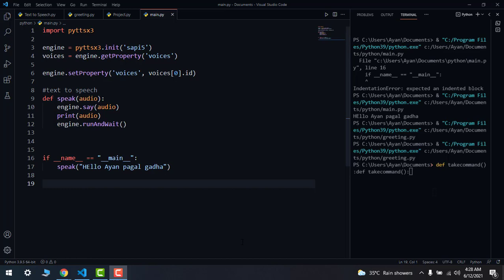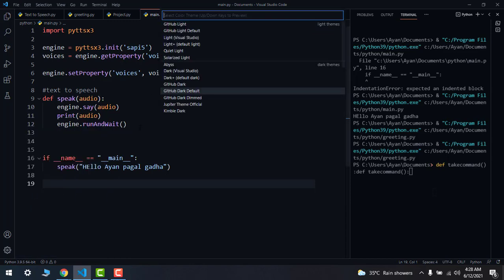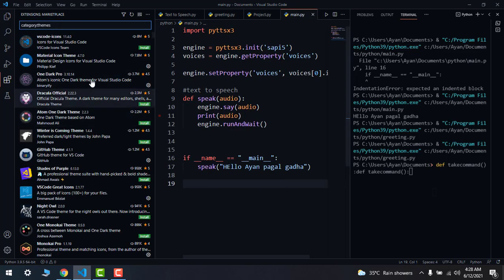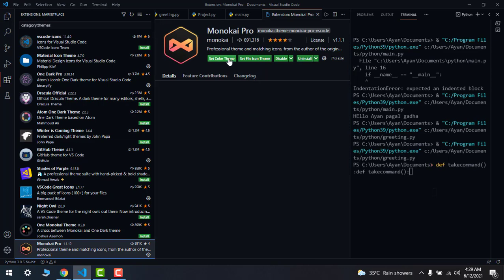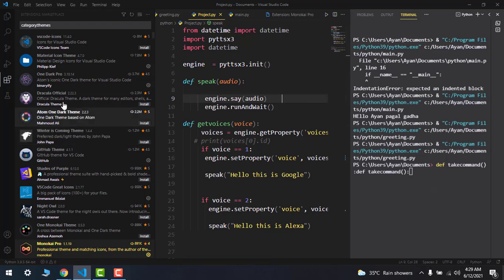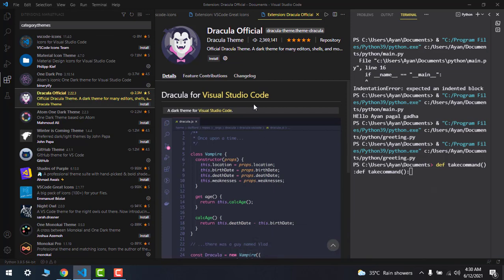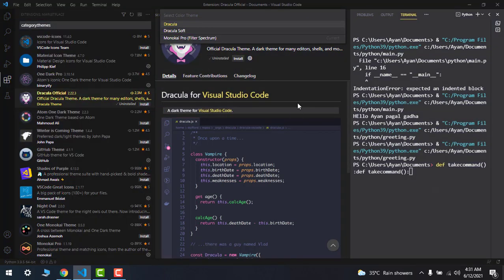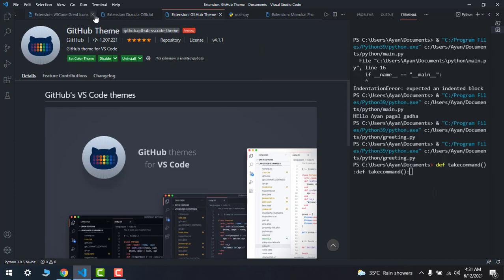Install Themes on visual studio code || ide themes